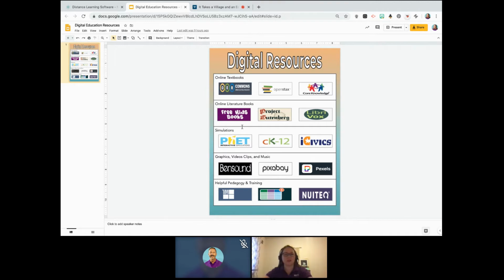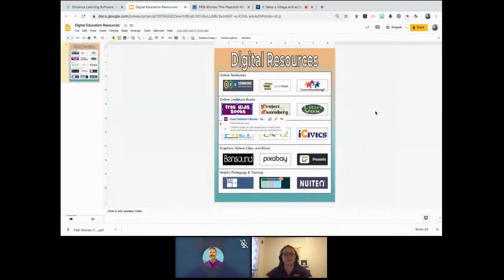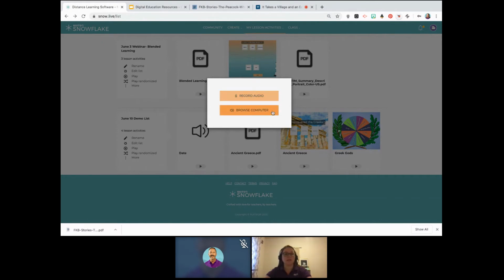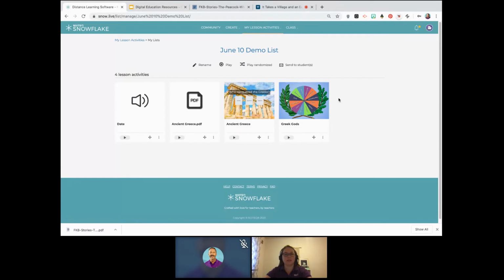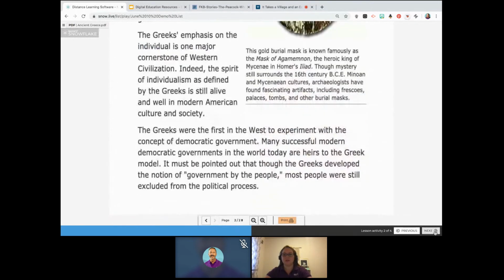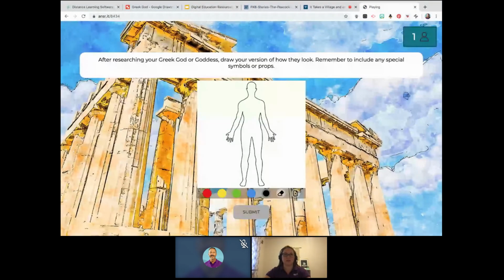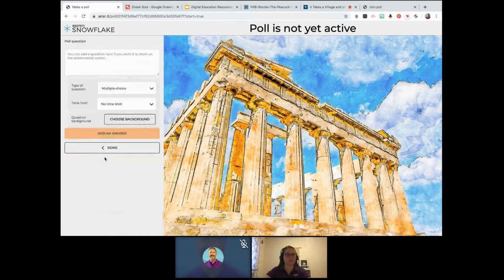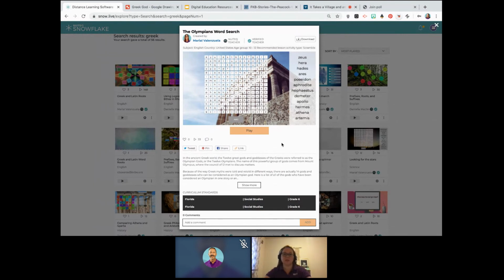Chorus Q&A Webinar 29 : It Takes A Village And An Ecosystem